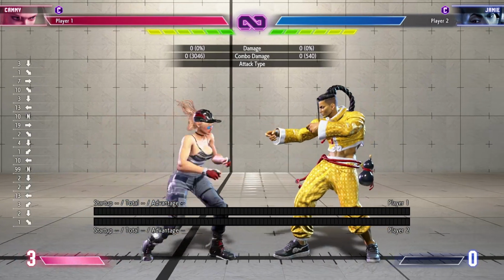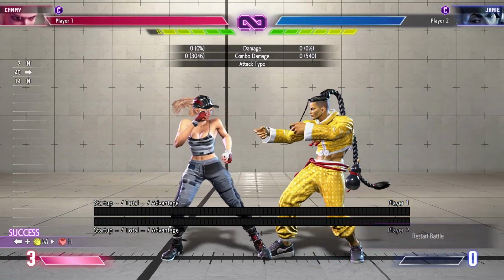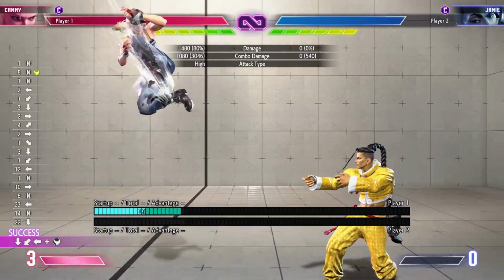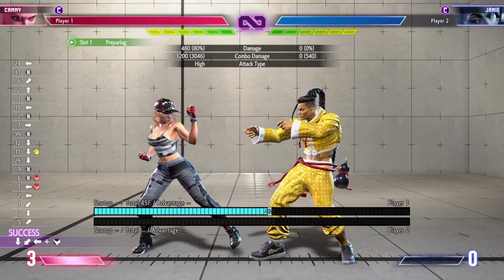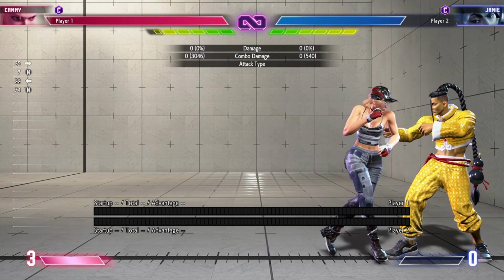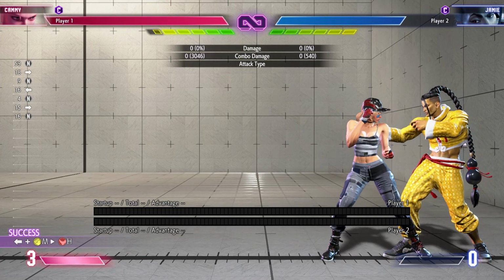The only cammy Gimmick you need as a begginer in sf6!!!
Welcome to our action-packed YouTube channel, dedicated to all things Street Fighter! Whether you're a beginner looking to master the basics or an experienced player aiming to reach the coveted Diamond tier, we've got you covered. Join us on this exciting journey as we explore various aspects of the game, catered to players of all skill levels.

Unleashing the Power of a Top-Tier Player:
Witness the awe-inspiring skills of an accomplished Street Fighter player who has honed their abilities to the highest level. Through intense matches and strategic gameplay, we'll showcase their expert execution, mind-blowing combos, and flawless decision-making. Get inspired and learn from their impressive techniques, without explicitly mentioning their specific rank.

Beginner's Guide: Leveling Up from Novice to Champion:
Are you new to the world of Street Fighter? Fear not! Our comprehensive beginner's guide has got you covered. We'll take you through the fundamental mechanics, essential techniques, and character breakdowns to help you build a solid foundation. Gain the knowledge and skills necessary to start your journey towards becoming a formidable player.

Exciting Gameplay Videos: Unleashing the Action:
Prepare for an adrenaline rush as we showcase exhilarating gameplay videos. Watch as skilled players battle it out, demonstrating advanced strategies, mind games, and jaw-dropping combos. Each video will leave you on the edge of your seat, hungry for more epic Street Fighter action.

Learning the Game: Tips, Tricks, and Insights:
Delve into the intricacies of Street Fighter with our in-depth learning sessions. We'll break down complex concepts, explore character-specific techniques, and offer invaluable tips and tricks to improve your gameplay. Whether it's mastering special moves, understanding frame data, or developing solid defense, we've got you covered.

Embracing Feedback: Open-Minded to Criticism:
We believe in the power of growth and improvement. We welcome constructive criticism and encourage a supportive community. Join us in fostering a positive environment where we can learn from each other's experiences and elevate our skills together.

Don't forget to join our vibrant Discord community, where fellow Street Fighter enthusiasts share tips, engage in friendly competition, and connect with like-minded players.

🎥 [Latest Video Link]